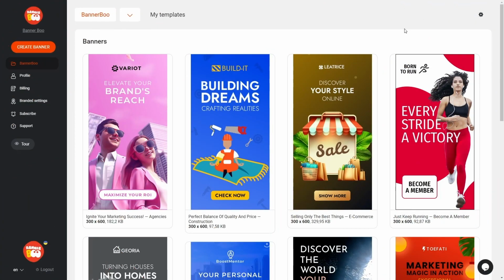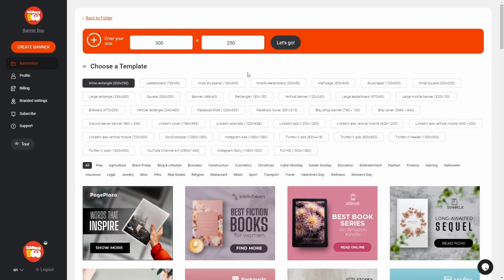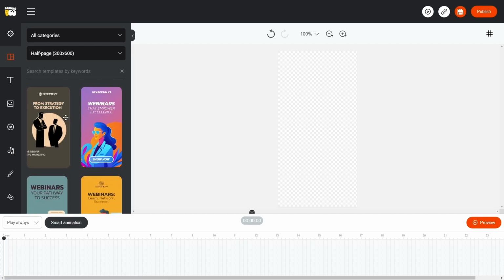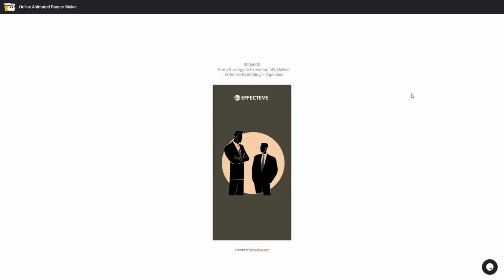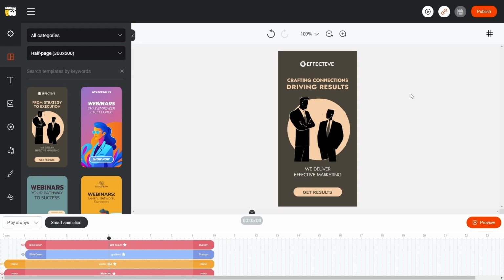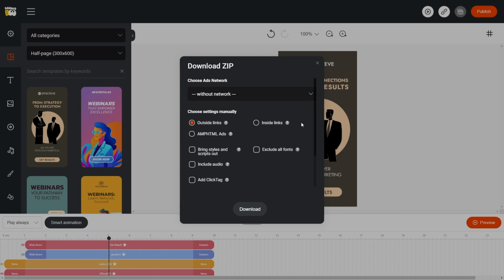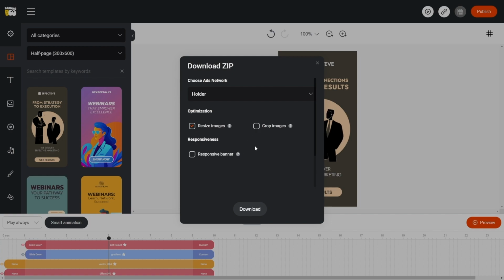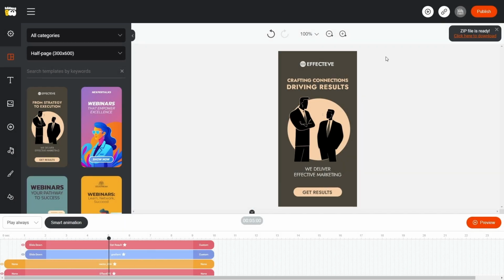How to create an HTML5 banner for Holder in BannerBoo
Looking to create stunning HTML5 banners for your Holder campaigns without the hassle? You're in the right place!

In this comprehensive tutorial, we walk you through the process of crafting HTML5 banners for Holder using BannerBoo.

Whether you're a seasoned marketer or a beginner, this tutorial has got you covered. Say goodbye to complicated coding and design tools – with BannerBoo, you can create professional HTML5 banners for Holder in just a couple of clicks. Start enhancing your advertising game today! 🚀📈